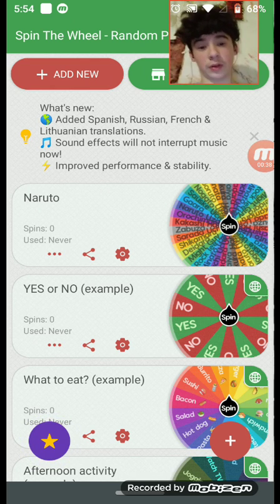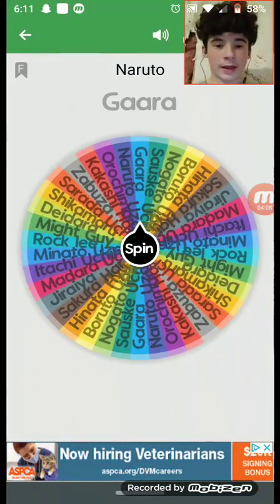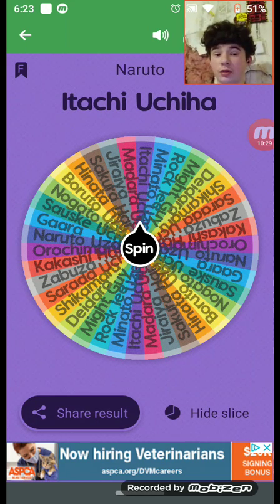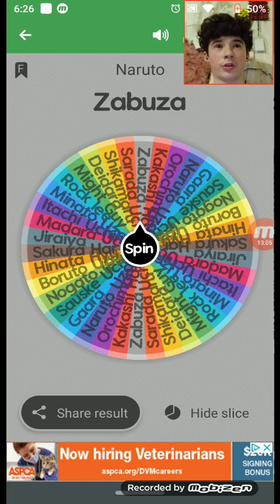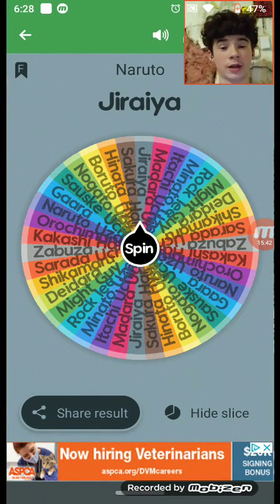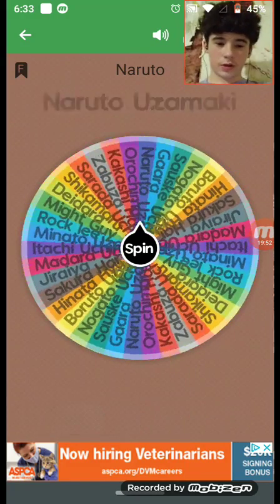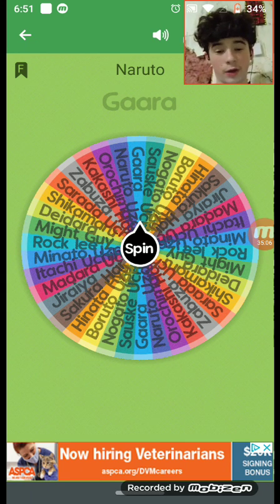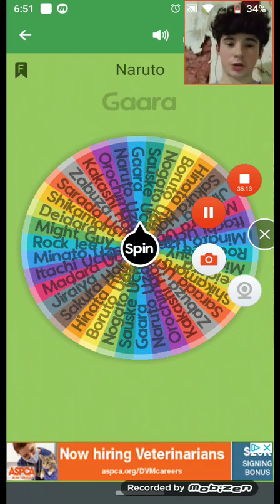Rating Naruto Characters!